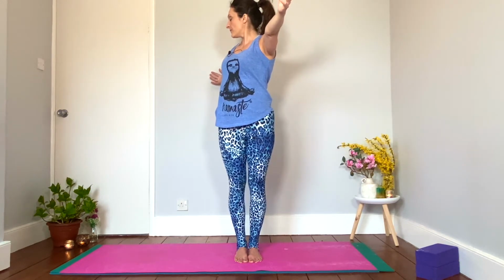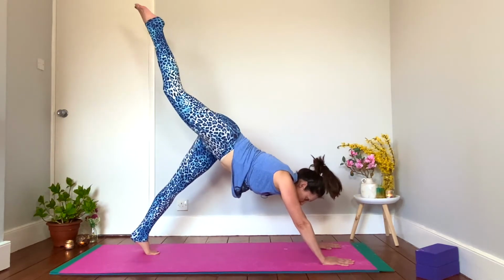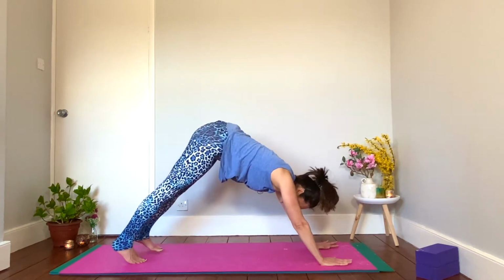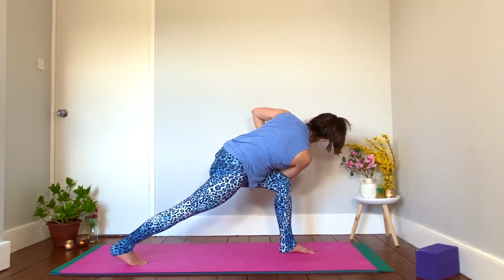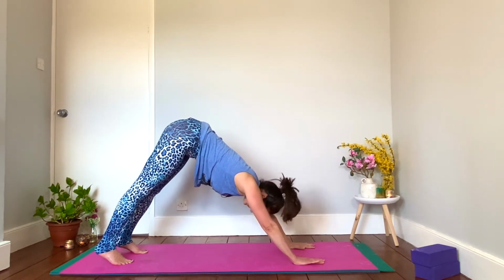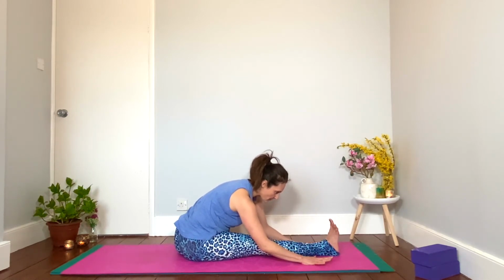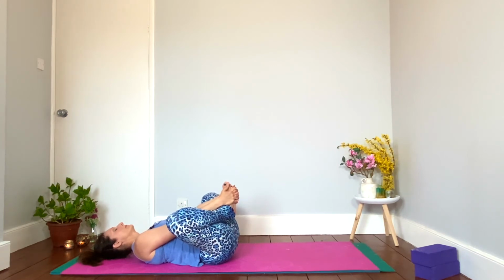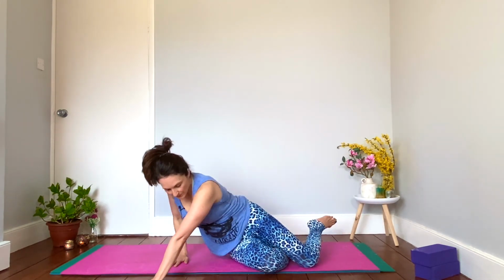35 MIN VINYASA FLOW YOGA FOR SPRINGTIME Get Moving In Lockdown!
This 35 min vinyasa flow yoga class will get you moving for springtime 🌸🌸

Vinyasa Flow is a dynamic style of yoga and this class will suit anyone except absolute beginners. A block may come in handy if you need one for Ardha Chandrasana 🌙

🏆 Why not try my ten day ten class yoga challenge, which will get you moving every day in just ten minutes.

🚔🚒🚑 Get my Free Guide For Emergency Service Workers - Ten Easy Ways To Improve Your Mind & Body Health:

Video music by Sol Rising, used kindly with his permission:

Lazy Morning The Build
Soak It Up
Deep In My Soul Irie
Always Be There
My Love
Be Free
I Will Love You